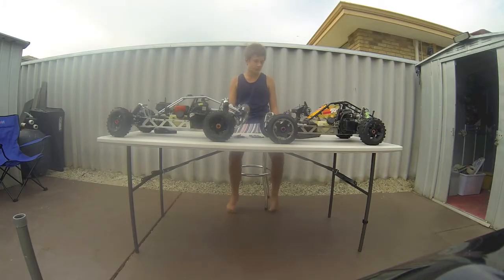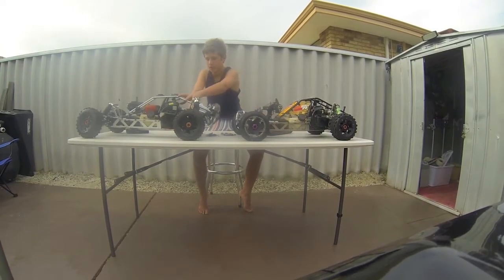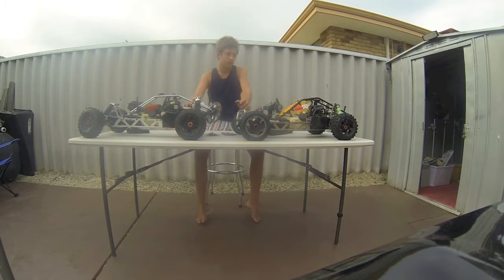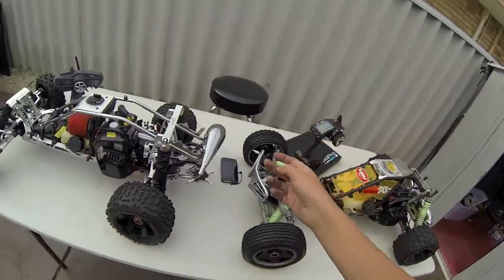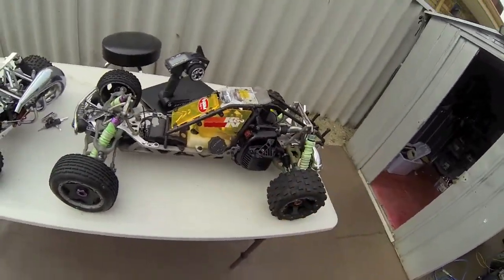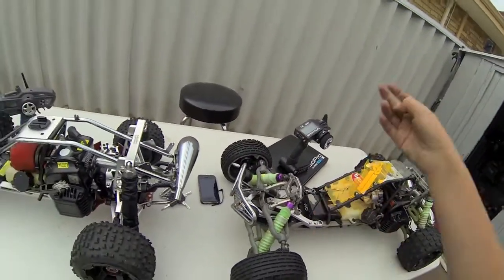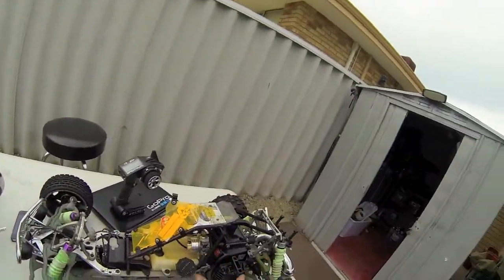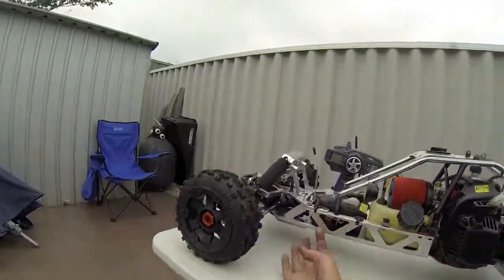HPI BAJA VS ROVAN/KM! HOT RC TOPIC! MY REVIEW-HD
hi guys this is my review of hpi vs clone baja's. please poste your opinion on both i will not take it personally but if anyone starts to get agressive then you can fuck off :) anyways i hope you enjoy this video and please drop a like,sub and comment on the vid! cheers